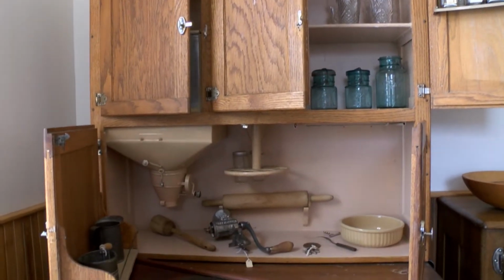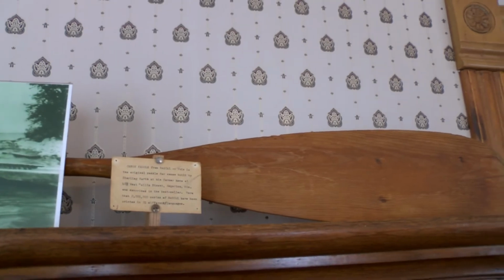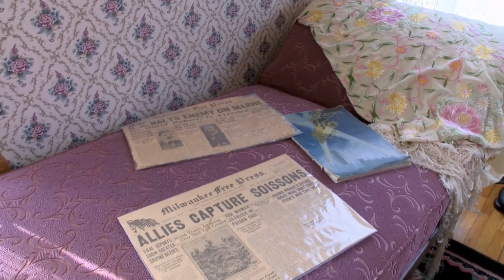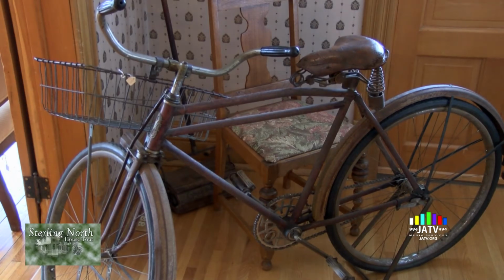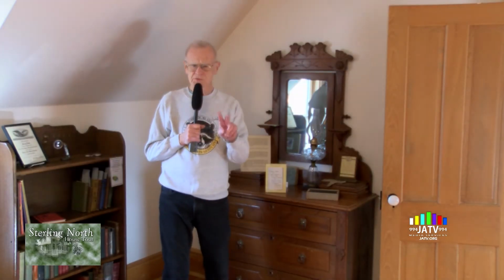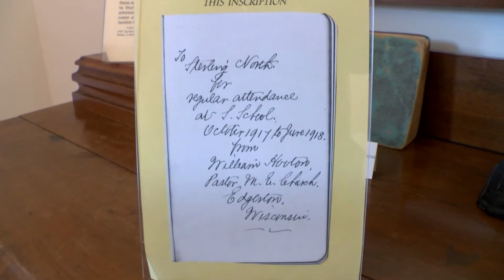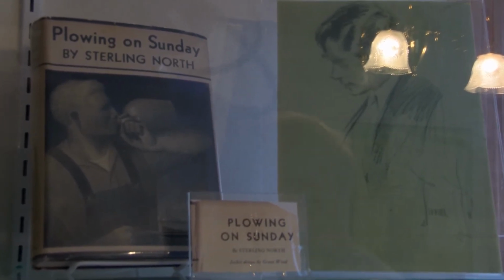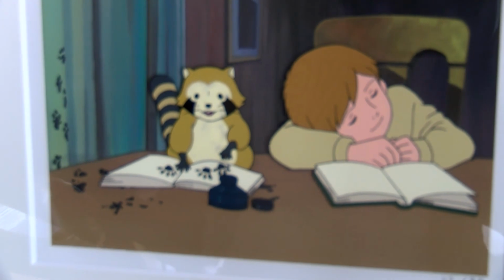Sterling North House Tour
Walt Diedrick of the Sterling North Society walks visitors through the boyhood home of Sterling North. Taped April 6, 2014 by JATV Media Services.